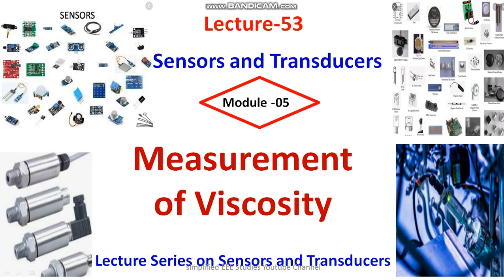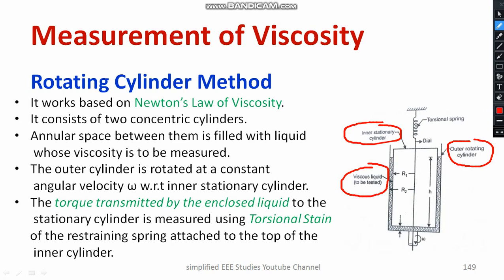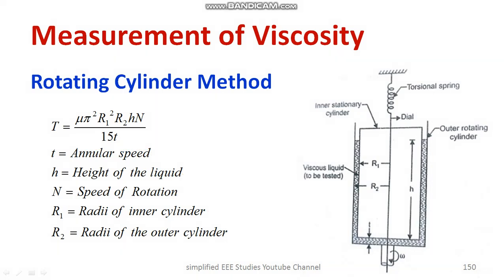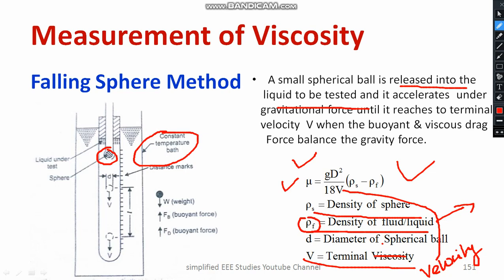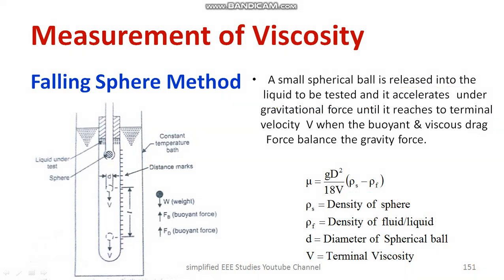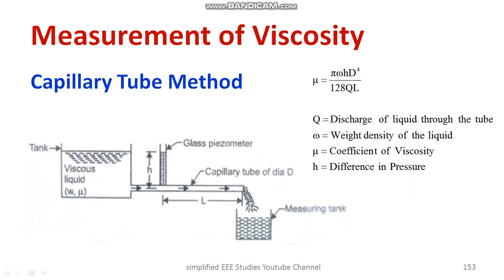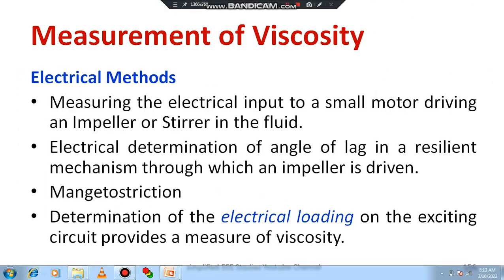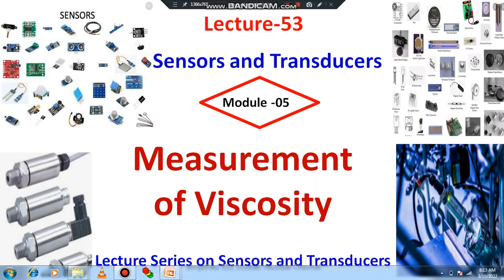Methods of Viscosity Measurements|What is Viscosity?|Falling sphere Capillary tube Viscometer method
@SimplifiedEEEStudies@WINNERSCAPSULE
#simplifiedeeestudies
Dear all,
In this short lecture, I have briefed up on what is viscosity, its importance, methods of measurement of viscosity.